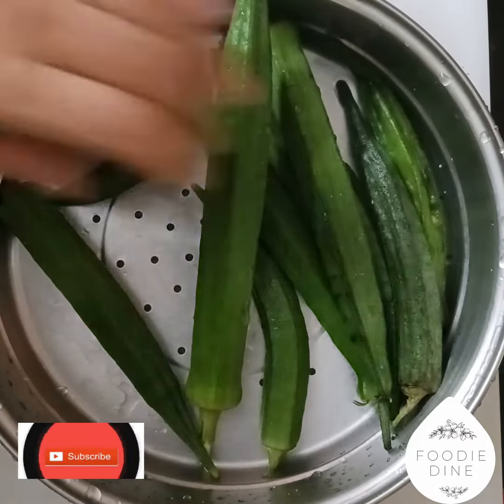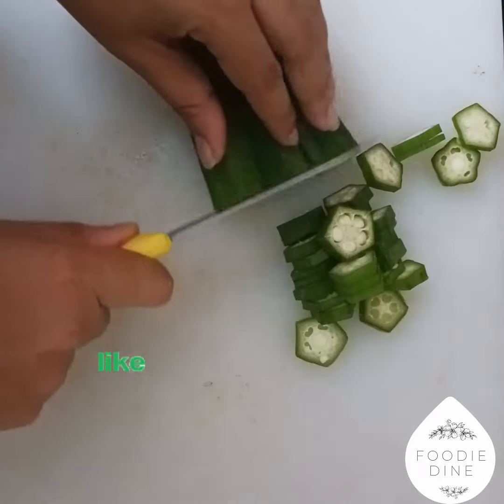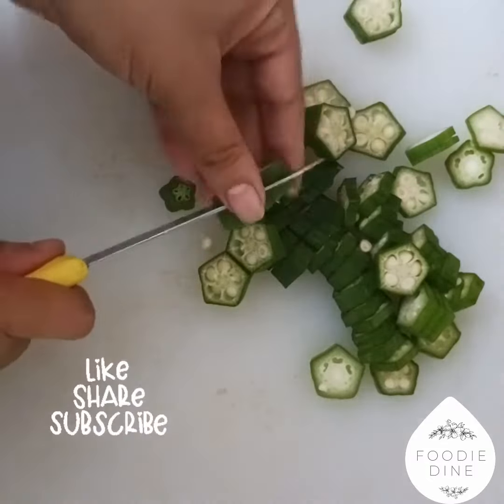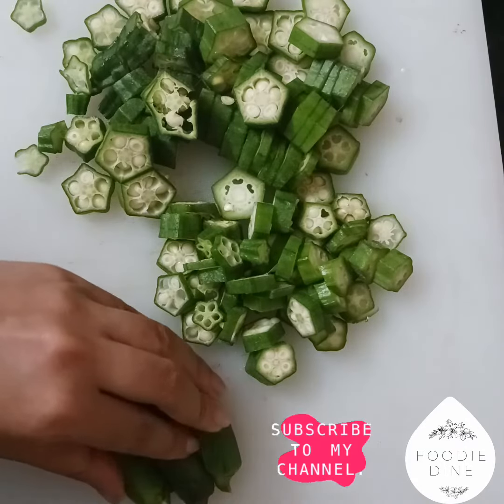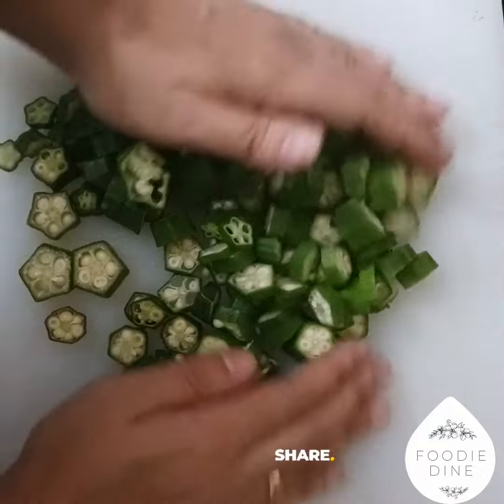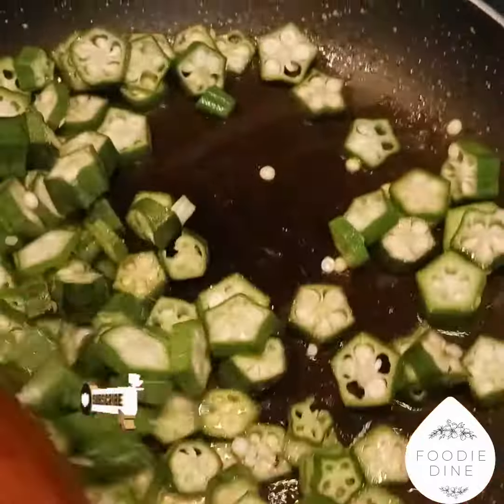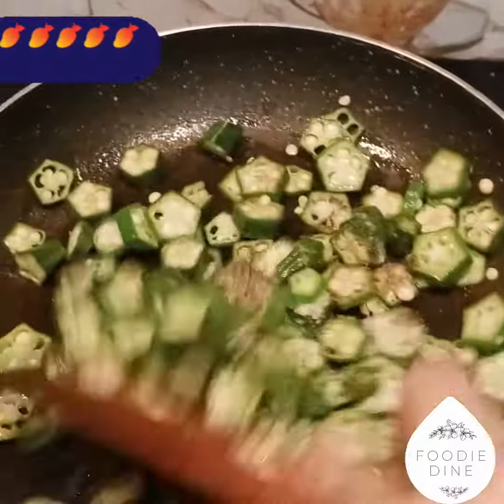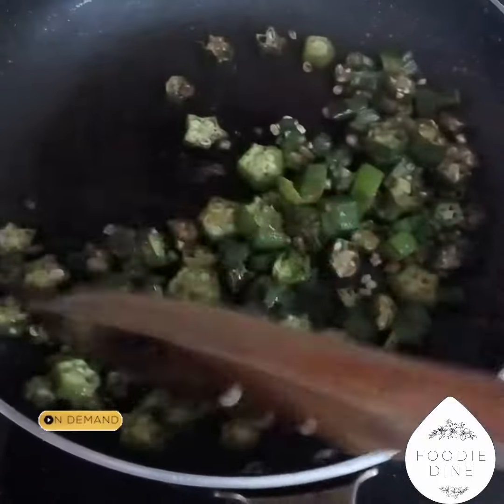💯വീട്ടിൽ വളർത്തിയെടുത്ത വെണ്ടയ്ക്ക കൊണ്ട് മെഴുക്കുവരട്ടി ||Ladiesfinger fry from home veggie garden